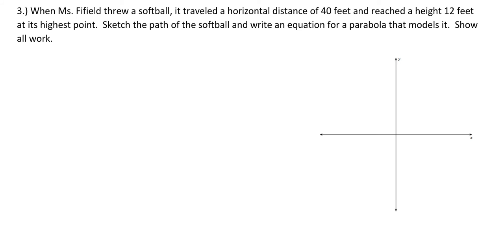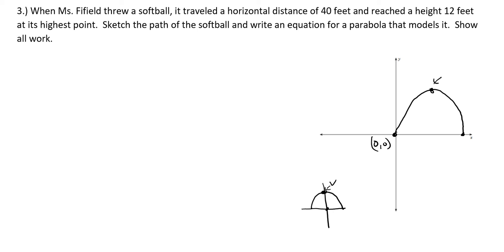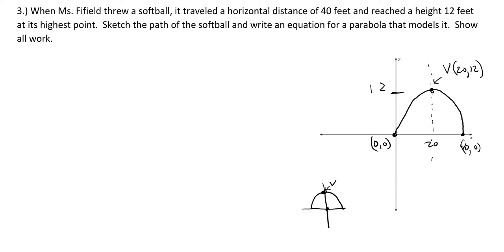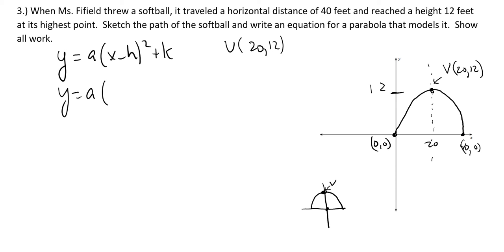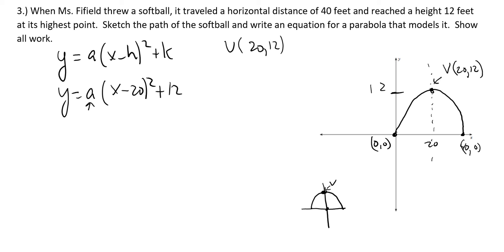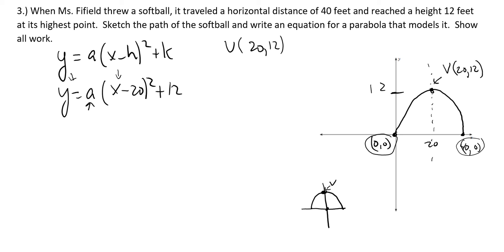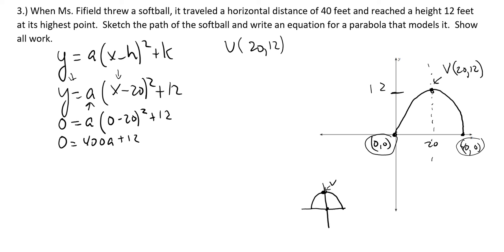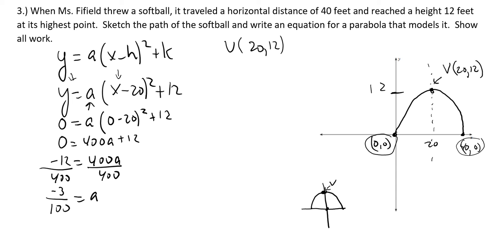Test 6A #3 Calcuator